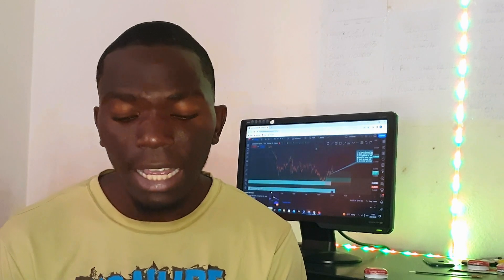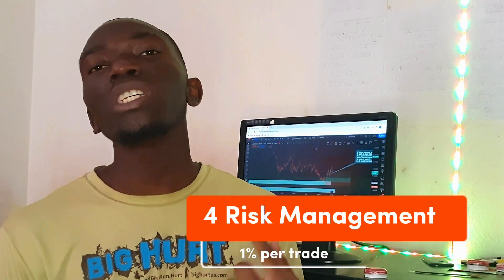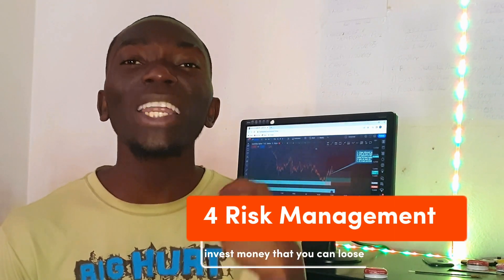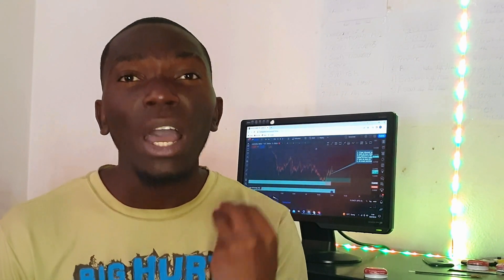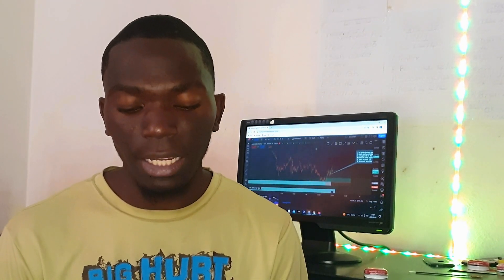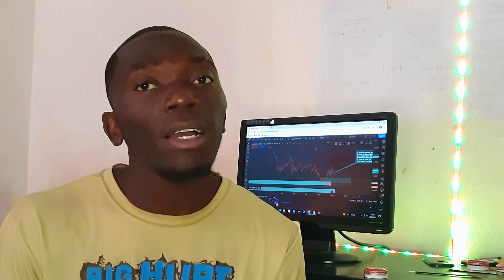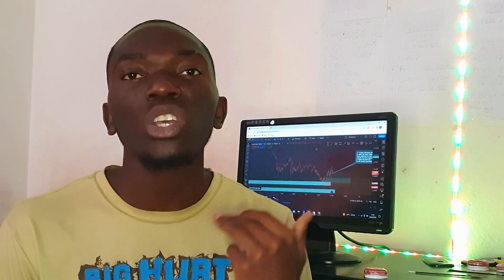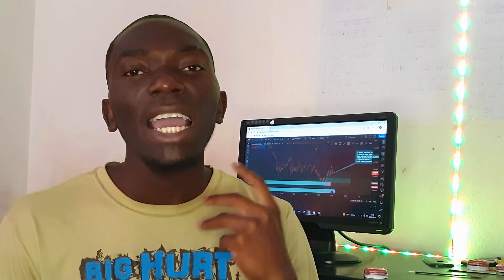Building A Trading Plan In 2023 | with A Free Spreadsheet